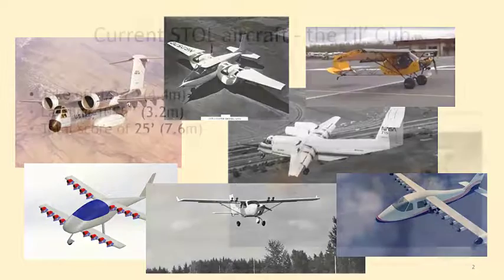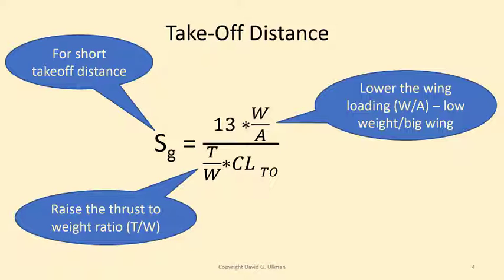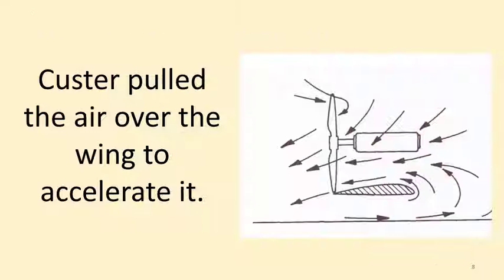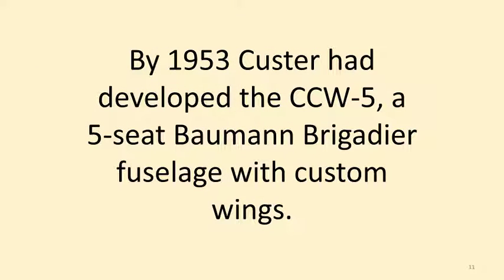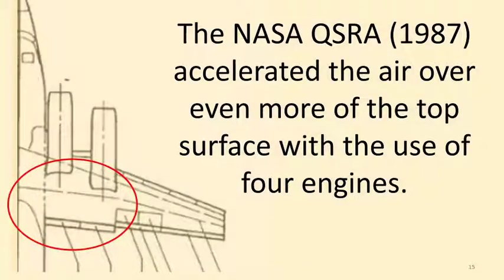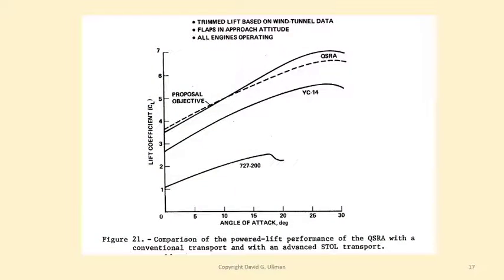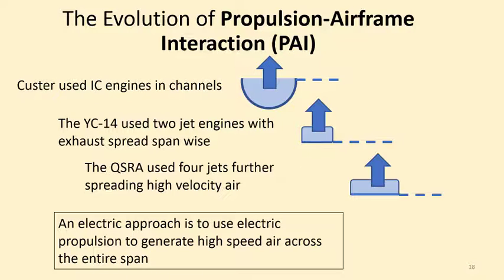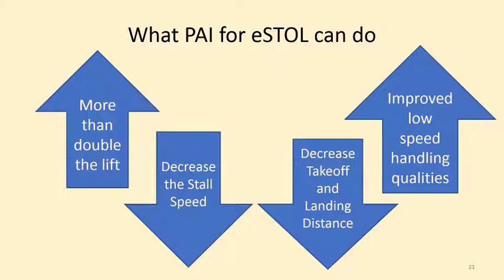PAI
The history of propulsion airframe interaction and how it offers promise for sSTOL (electric Short Take Off and Landing) aircraft.